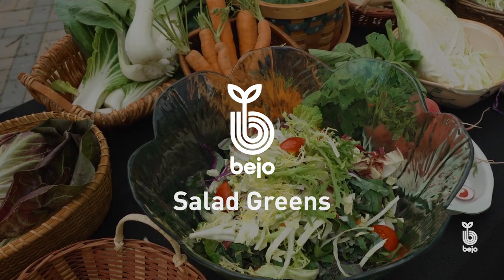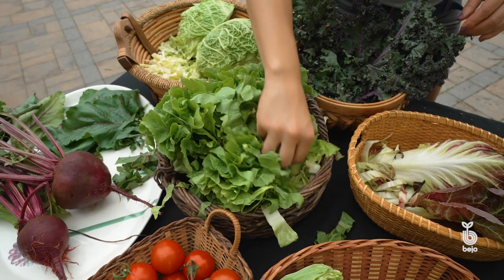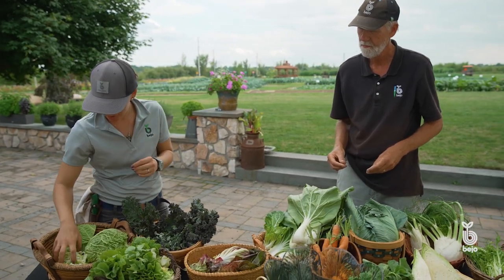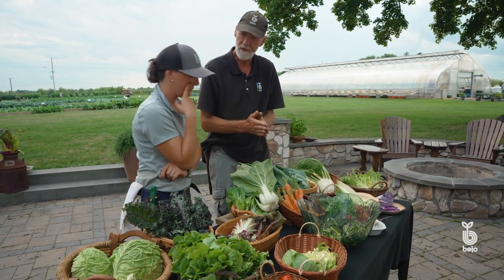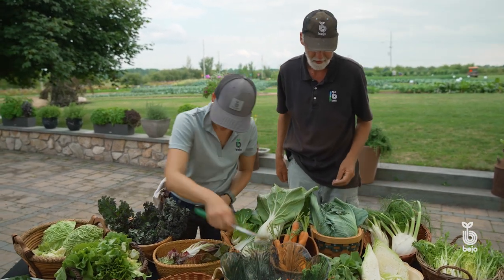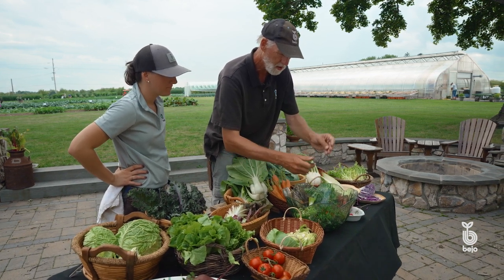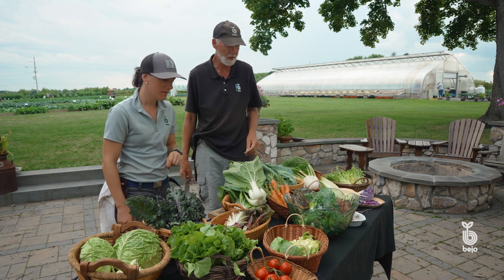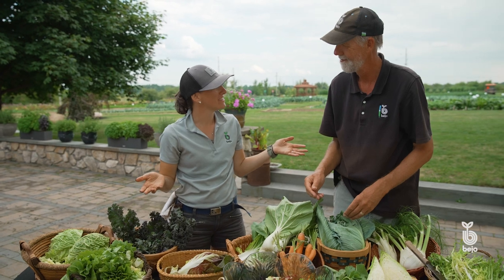Salad Greens 2022 - National Garden Bureau & Bejo USA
In honor of 2022 being The National Garden Bureau's
"Year of the Salad Greens" we couldn't help but assemble some of our favorite salad ingredients available at our Geneva, NY research & demonstration farm. Take a view to see how you can add nutrient dense color and spice to your next salad recipe!